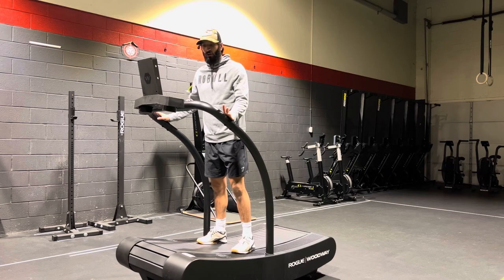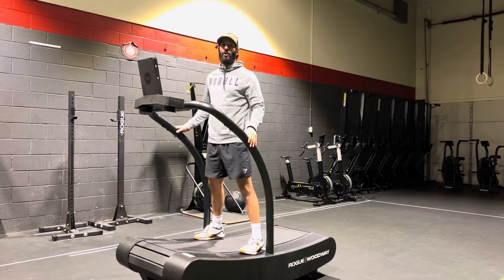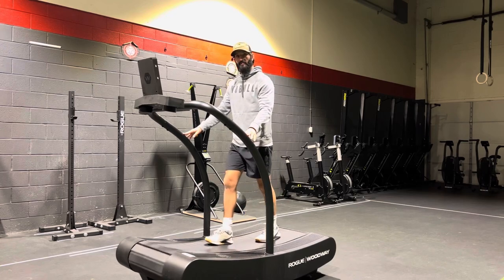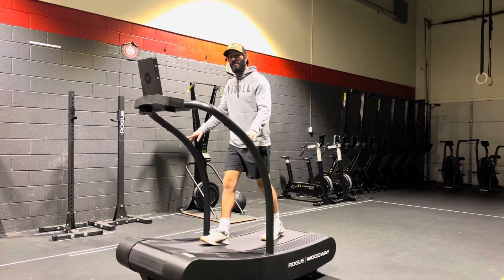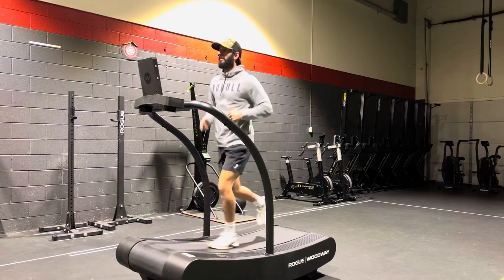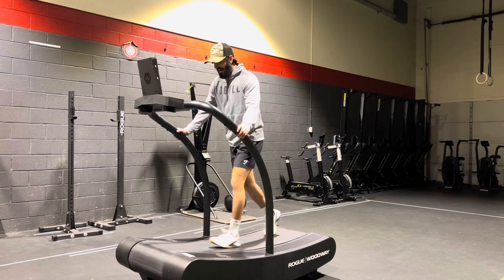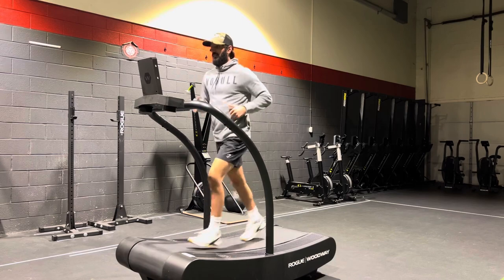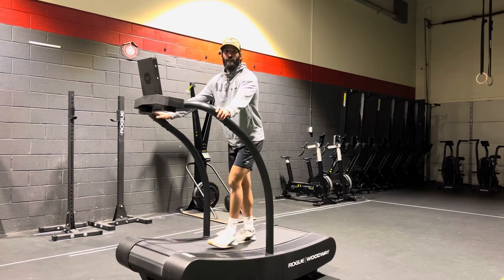How to Use the New Rogue Woodway Runner